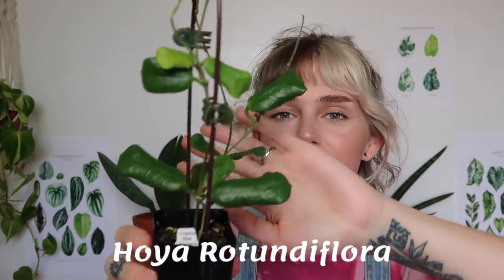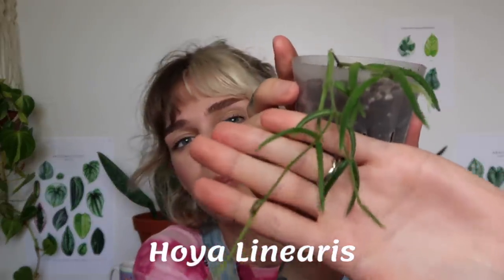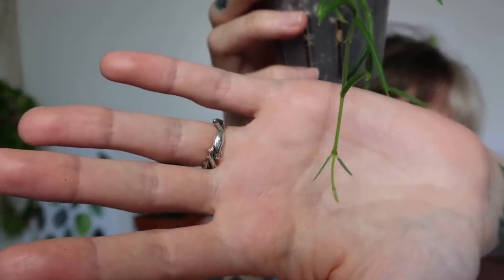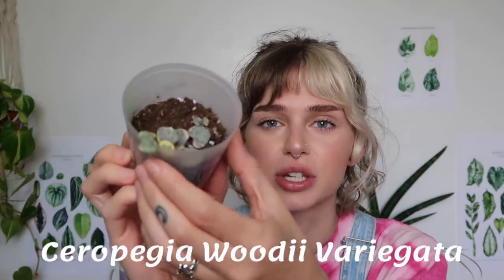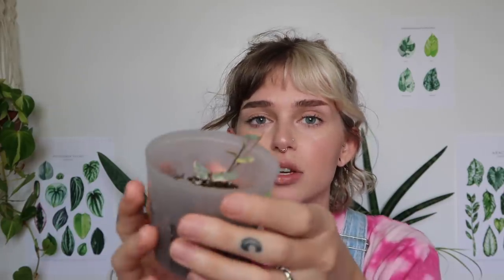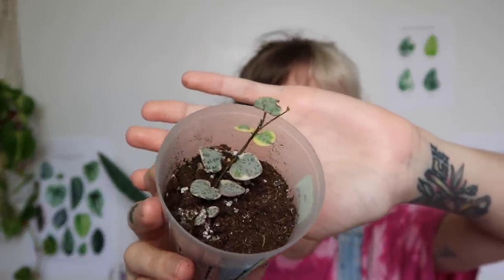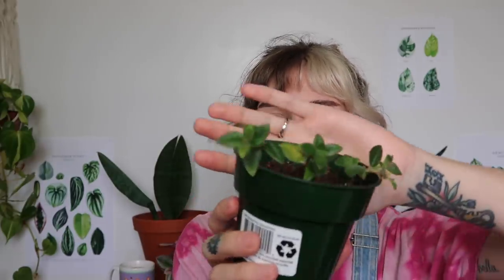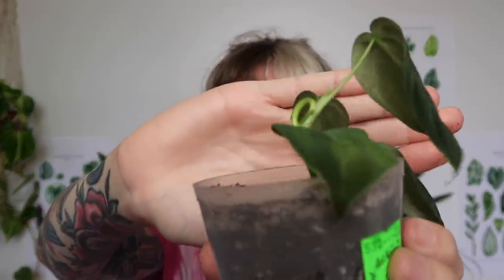June Plant Haul | Uncommon/"Rare" Finds, Crystal Star Nursery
ABOUT ME
I’m Fern! A 20-something gal living on beautiful Vancouver Island, Canada with my partner and two dogs. I like to create content on social media part time and also work as a Registered Nurse. I am interested in health and wellness - nutrition, holistic living, and exercise. I have been vegan for over 4 years and it was the best decision I’ve ever made. I have over 100 houseplants and love to share about them :) For those into astrology, I am a gemini sun, scorpio moon, & libra rising. I started out on social media with a focus on makeup/beauty/fashion and am not into it as much, but I do share on those topics from time to time. Thanks for stopping by!

FAVE PRODUCTS
Grow light hanging socket:

Metal clamp lamp:

Grow light bulbs:

Clear Orchid Pots (similar):

SuperThrive plant vitamin fertilizer:

Moisture Meter:

Neem Oil:

Safer's Soap: